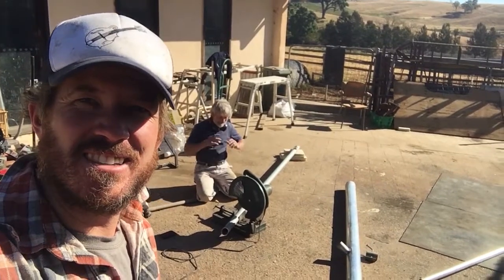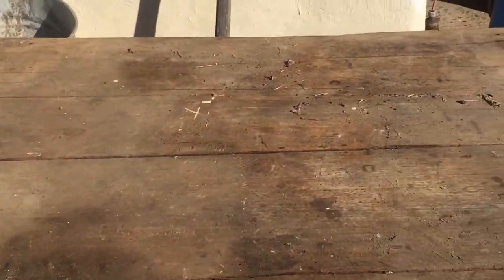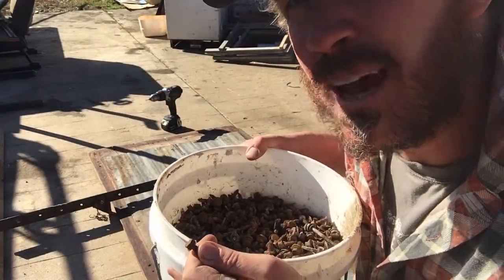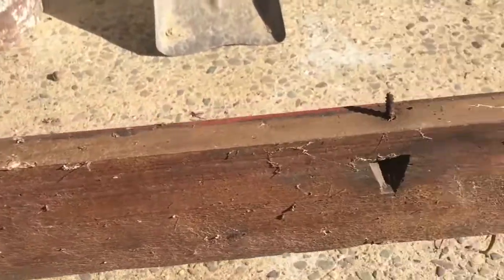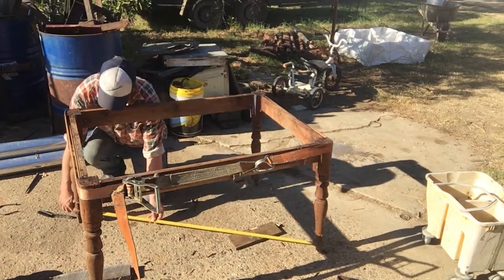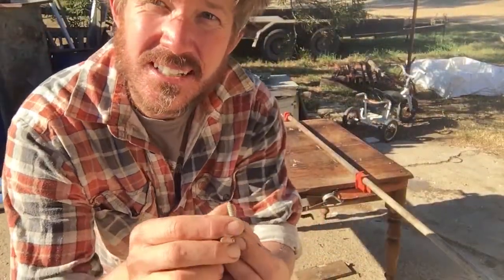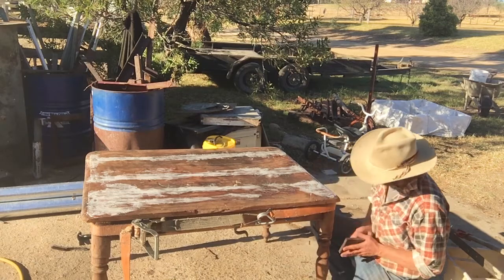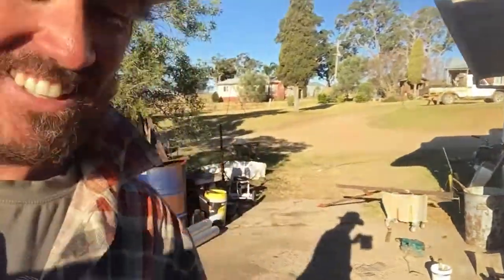Table Restore - fixitFriday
Sam is under the pump to deliver a table to the coast. In under 4 hours he takes a piece from the firewood pile through to dining room ready,